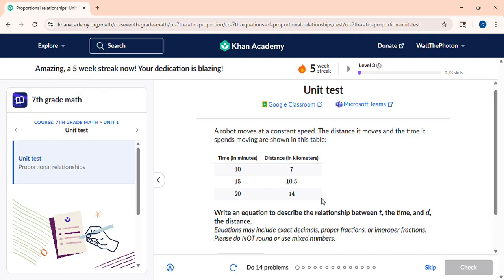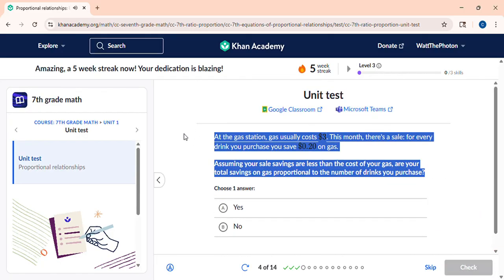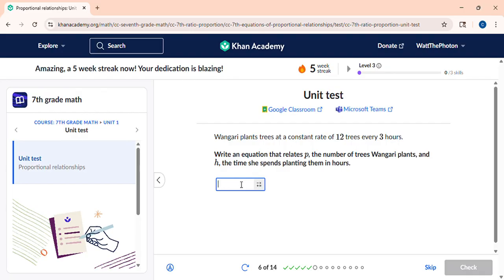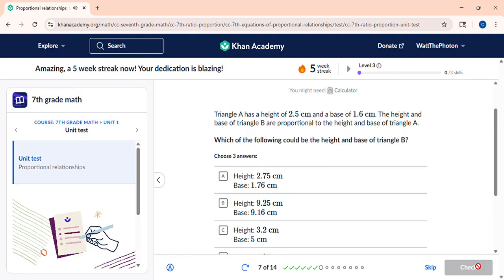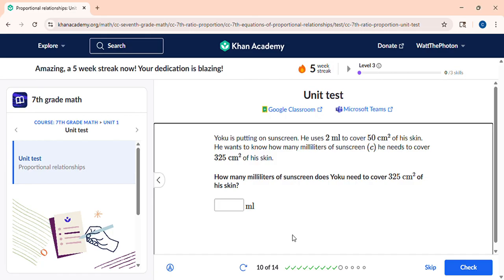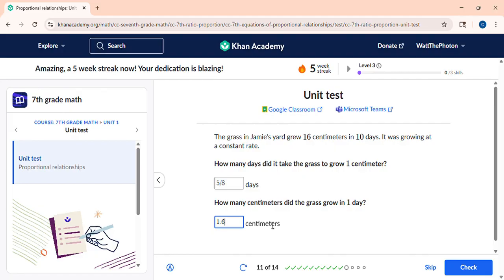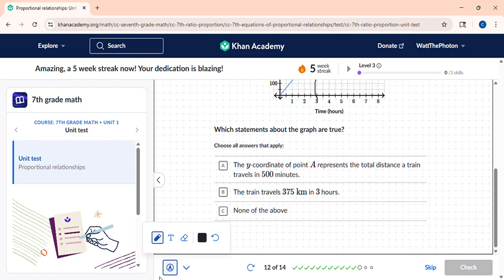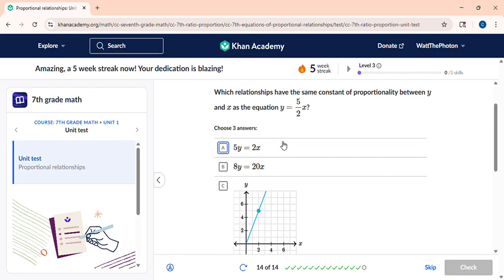7th Grade Math Unit 1 part 1